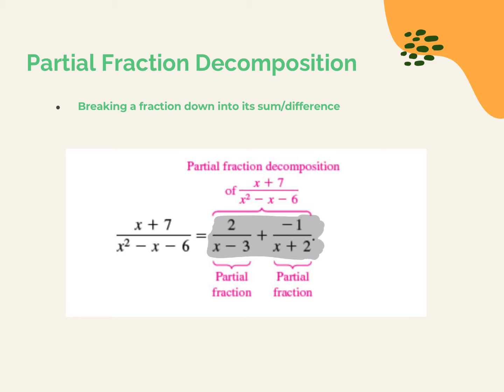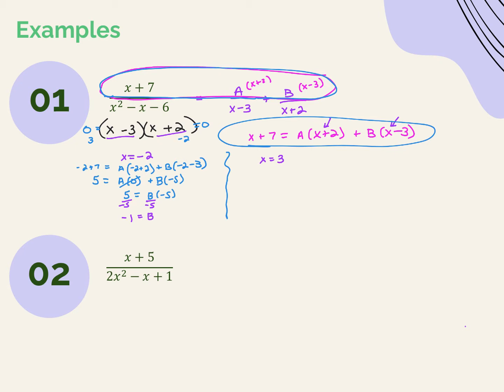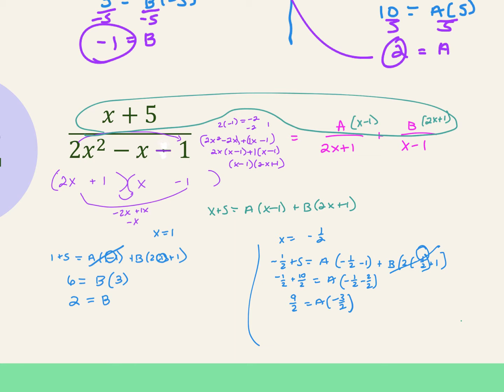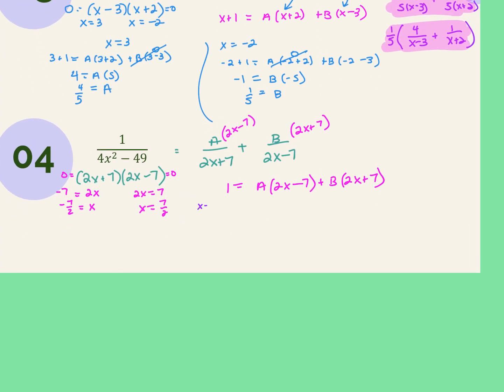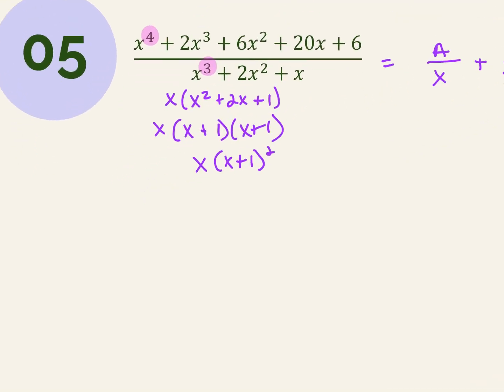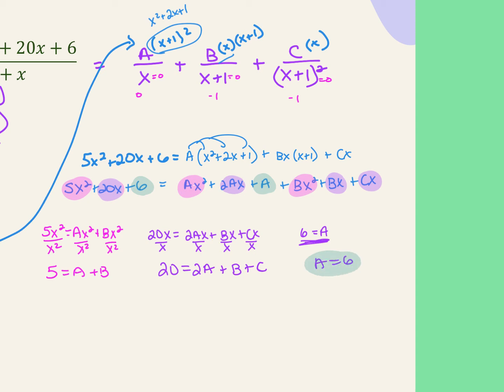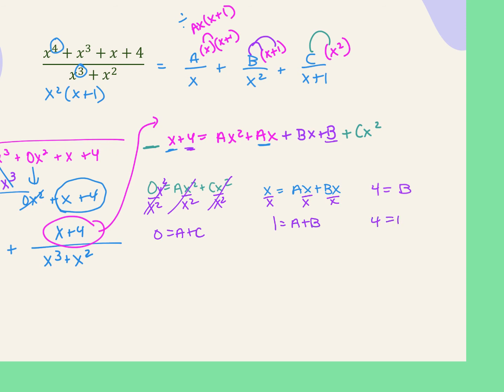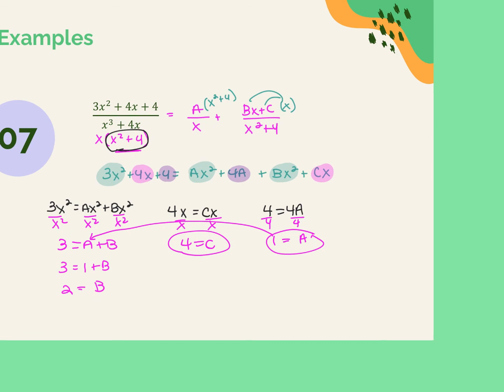5.13 _ 9.4 Partial Fractions